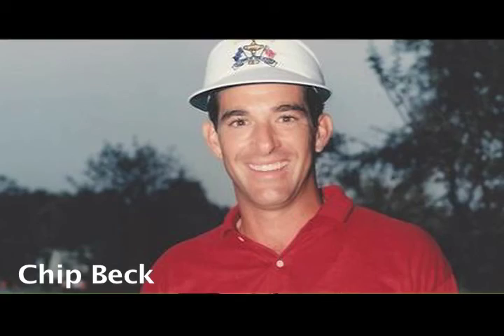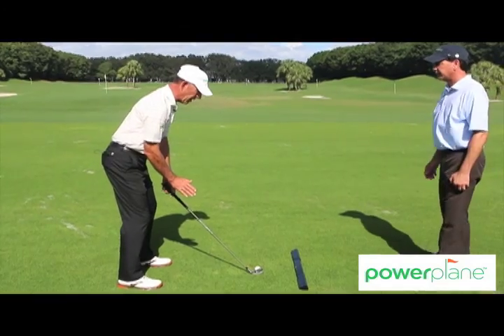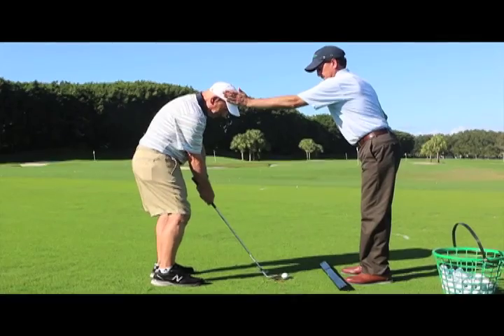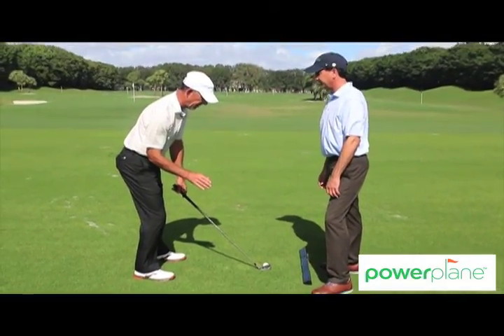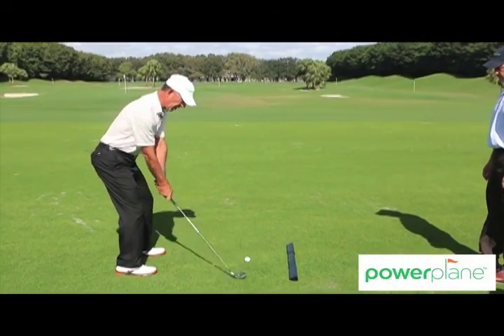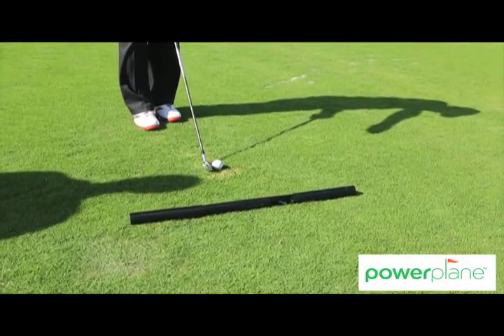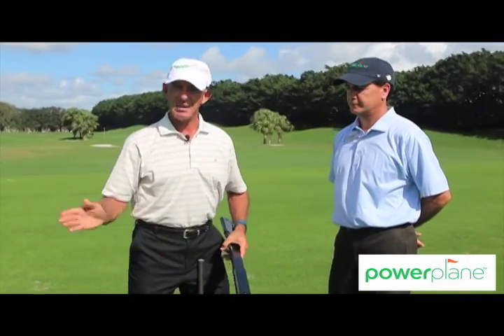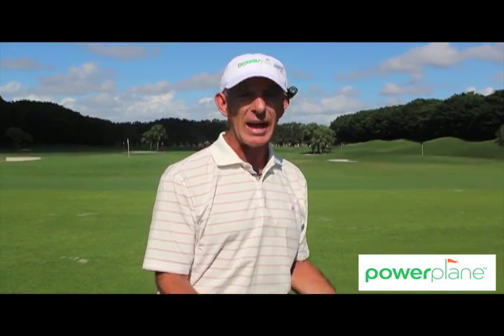Chip Beck Powerplane Testimonial 010617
PGA Professional and golf legend Chip Beck talks about how the Powerplane will help your golf swing.